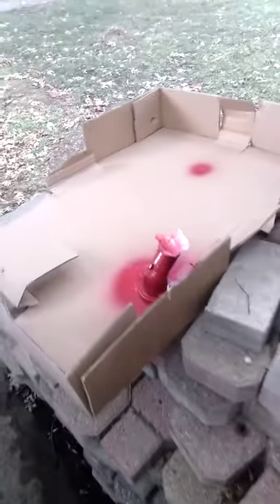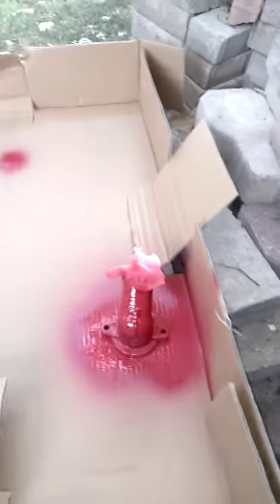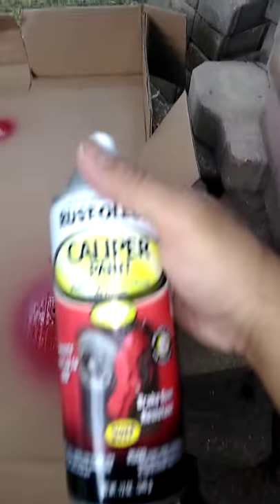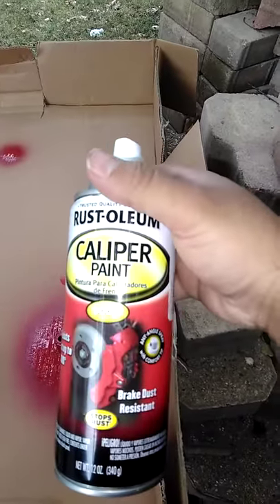Painting car engine parts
A small how to video I made at home painting  a thermostat housing  from my 2003 mustang 3.8

First  degrees it then wash whit dish soap and water.